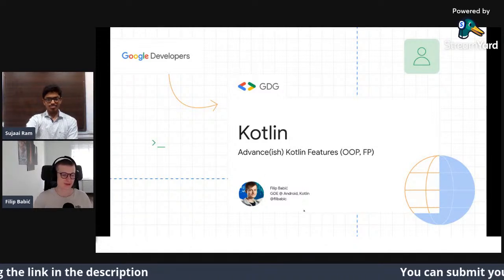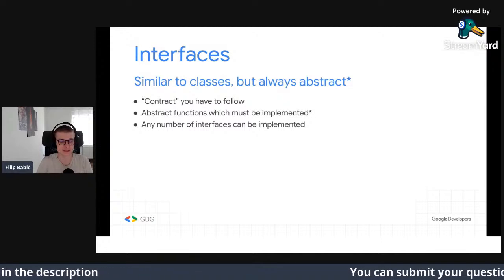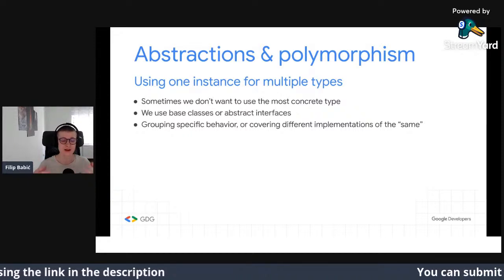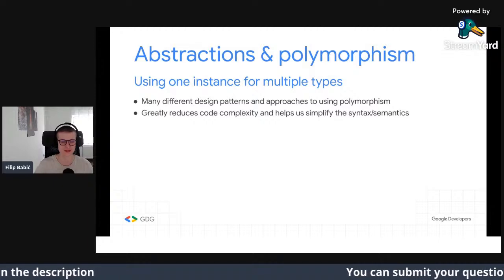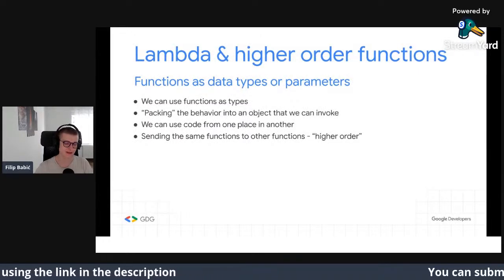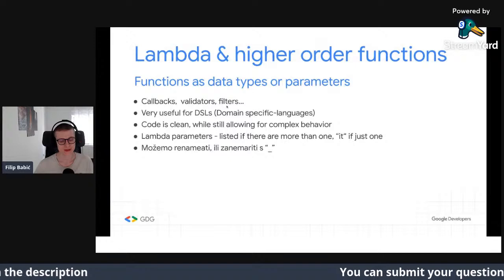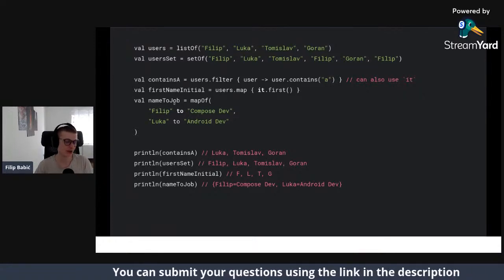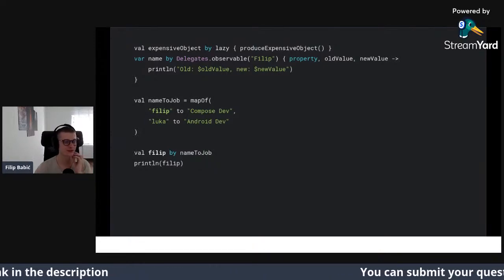Advanced side of Kotlin | Event #8 | Techrodai Students